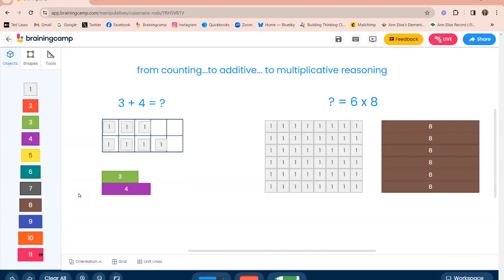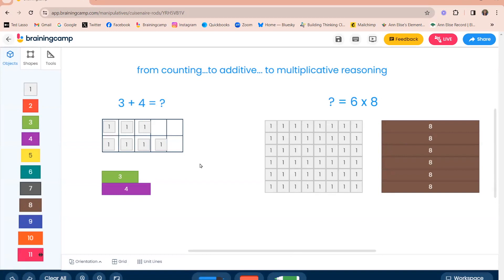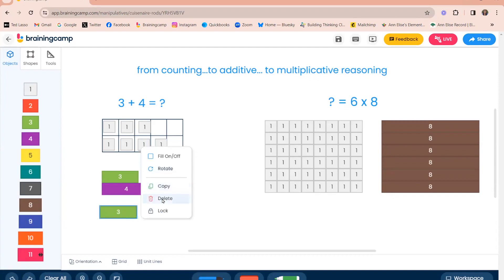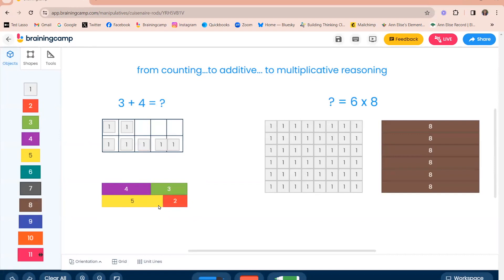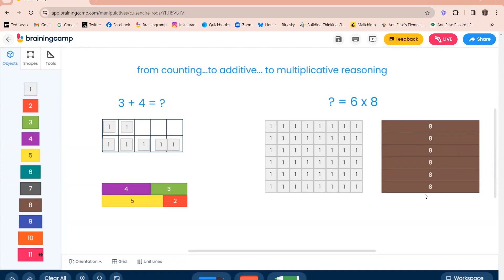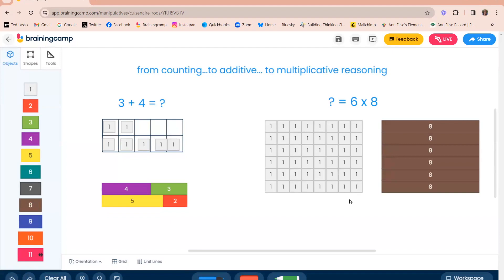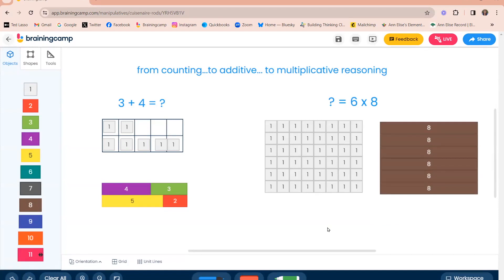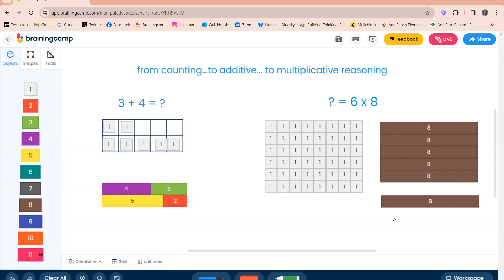Development of Math Reasoning Made Visual